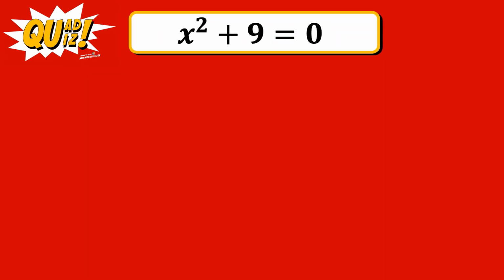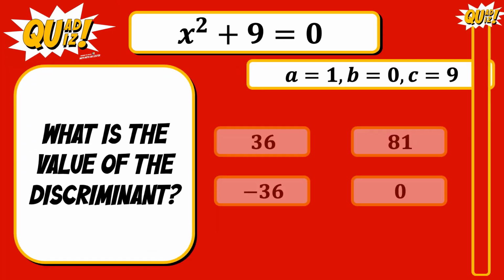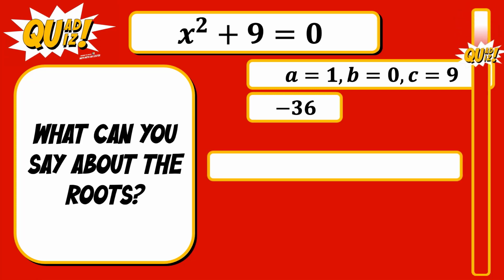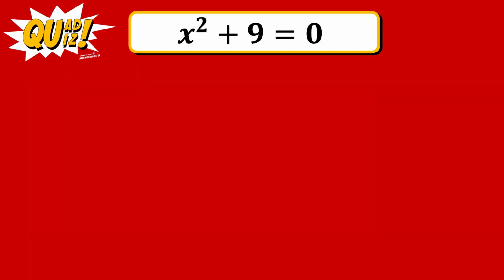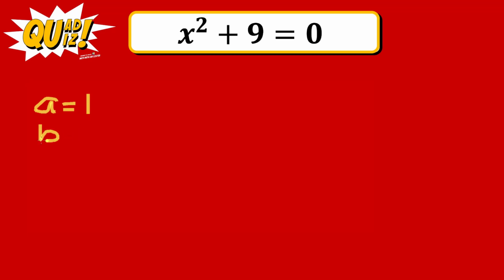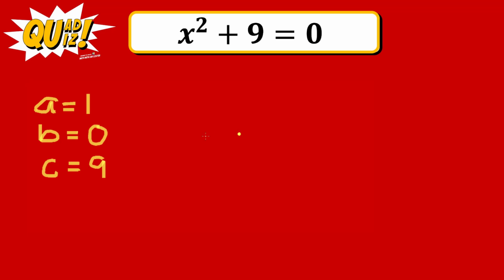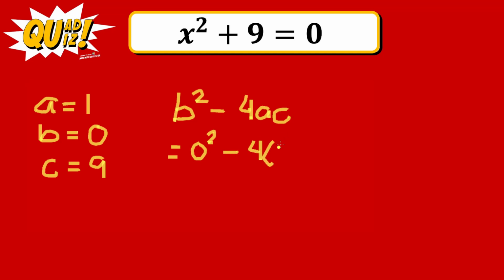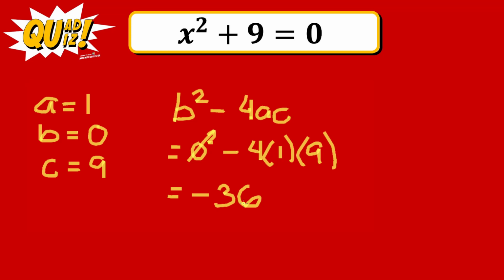QuadQuiz! Category: Discriminant and the Type of Roots_2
Shared in this video is a short quiz about solving the Discriminant and its interpretation of the nature of the roots of the given Quadratic Equation. Also, a discussion of the answers follows.

Credits to
1. MS PowerPoint for video production.
2. Camtasia 2019 for video editing.
3. Quiz Background Music #3 and #19 [No Copyright] by The YouTuber Library.